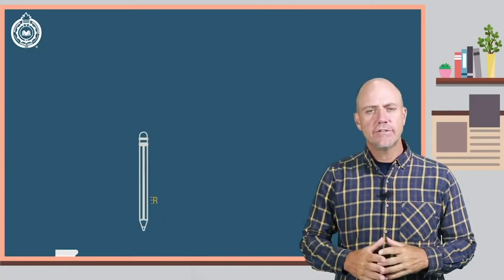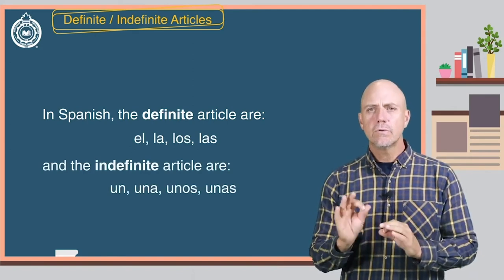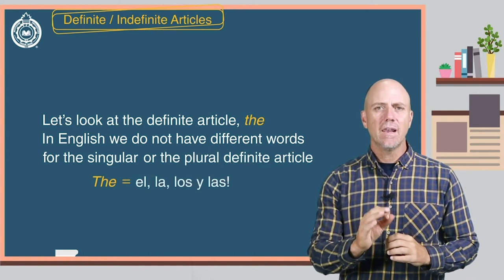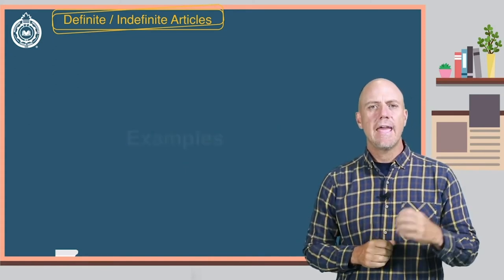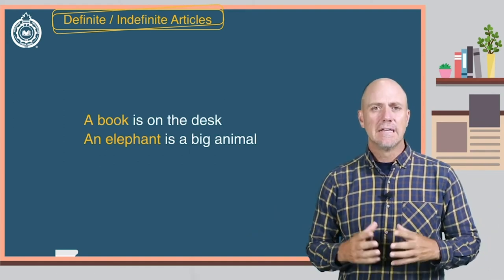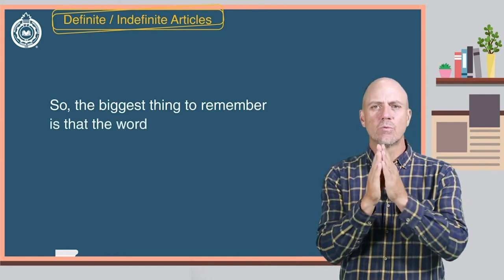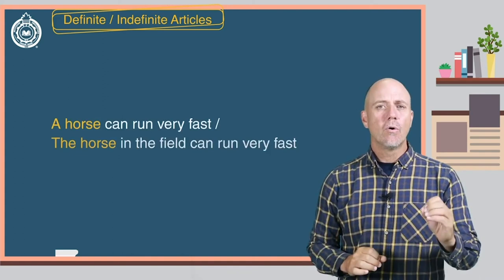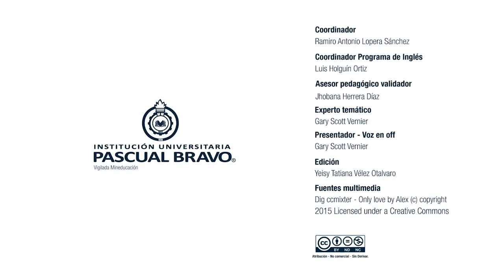Grammar Lesson DEFINITE and INDEFINITE ARTICLES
"Bienvenido a la sección ""Activate Your Grammar"".  Hoy vas a aprender sobre el artículo definido y los artículos indefinidos.

Welcome to ""Activate your Grammar"". Today you are going to learn about the definite article ""the"" and the indefinite articles, a or an.